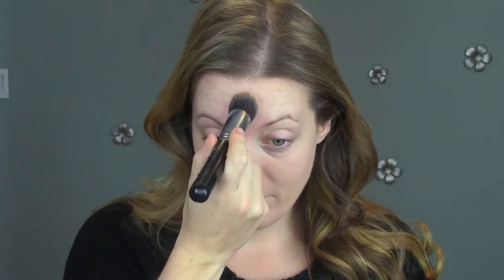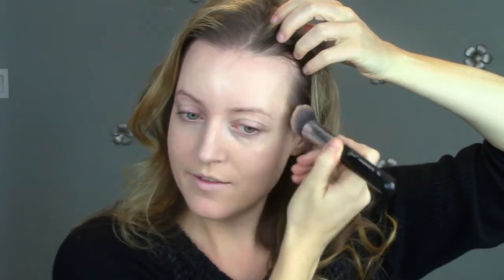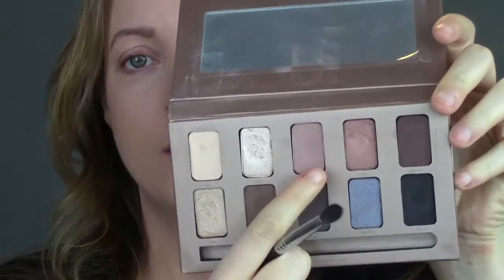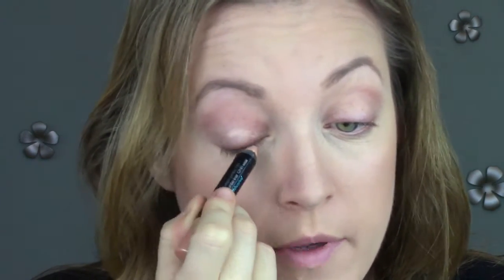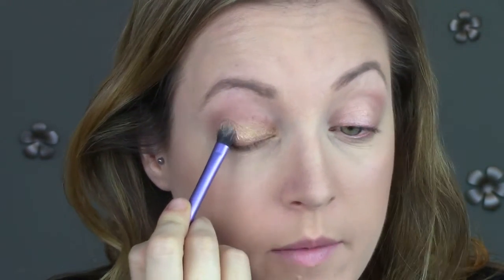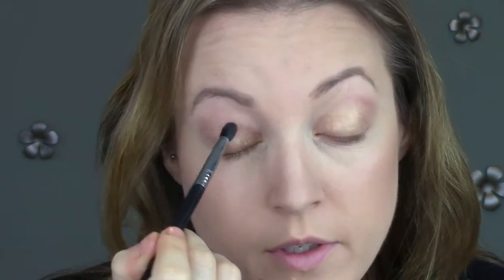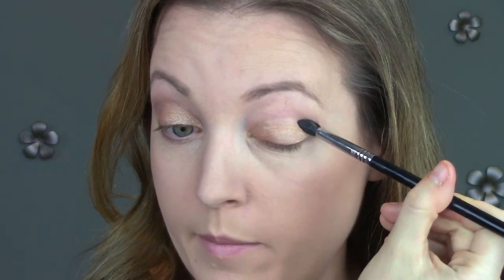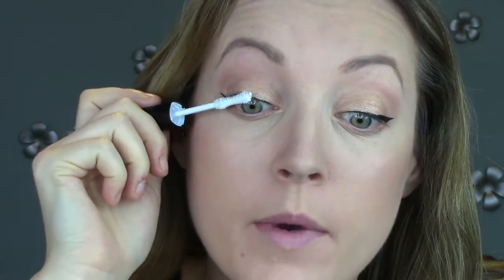High End Chatty GRWM! | AllisonsVanity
Last week I did all drugstore, today is all high end products! Watch me get ready while I chat your ear off about YouTube deadlines and Christmas shopping :)

Thank you for checking out my beauty channel! AllisonsVanity is a channel dedicated to makeup, skin care, hair care and more. I do hauls, first impressions, empties, tutorials and reviews!